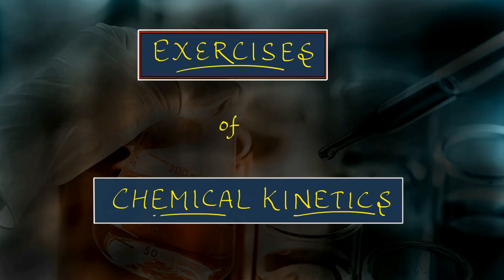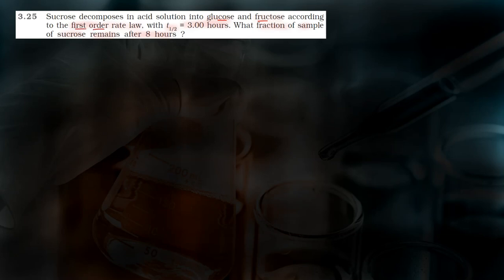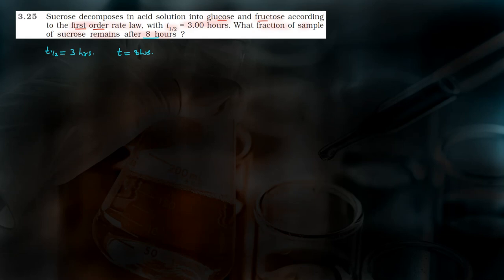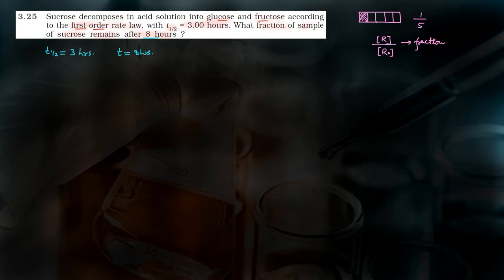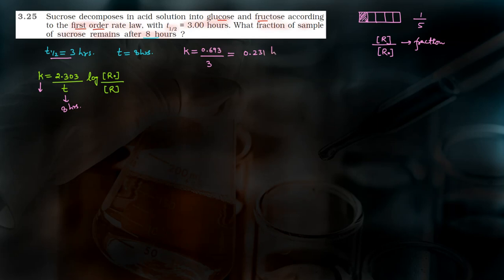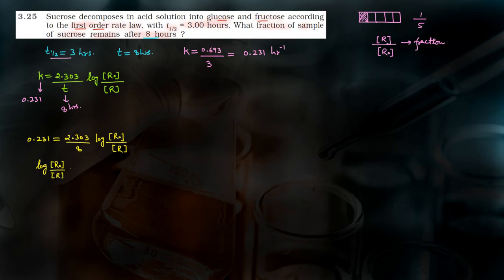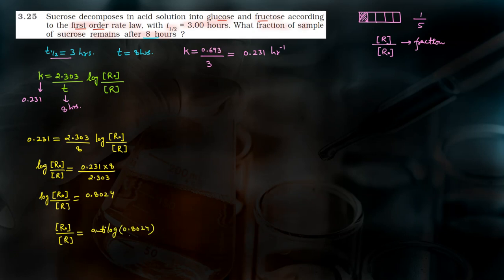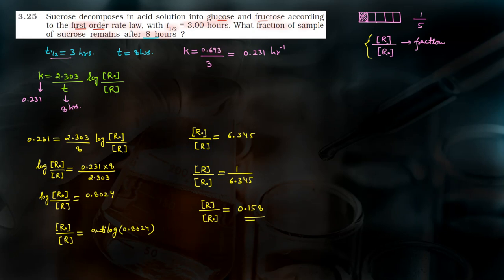Exercise Q. 25 - Chemical Kinetics | Class 12 | NCERT Solution Series | CHEMISTRY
In this video, we will solve Exercise Question 25 from the NCERT textbook for Class 12 Chemistry chapter Chemical Kinetics.

 Exercise Question 25.
Sucrose decomposes in acid solution into glucose and fructose according
to the first order rate law, with t1/2 = 3.00 hours. What fraction of sample
of sucrose remains after 8 hours ?

 We will solve the question step-by-step, and we will explain the concepts in a clear and concise way.

Benefits of watching this video:
    You will learn how to solve problems based on concepts of Chemical Kinetics
    You will understand the concept of Chemical Kinetics.

If you want to practice NCERT Questions (Examples, InText Questions, Exercise) , or if you want to review the concepts before a test, then this video is for you. Watch the video now, and learn how to solve problems involving the rate of reaction!